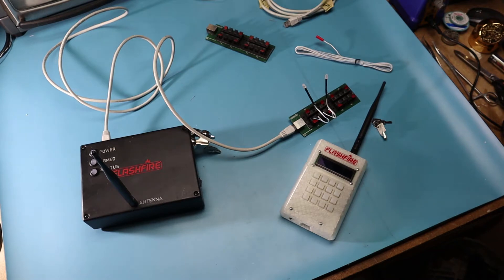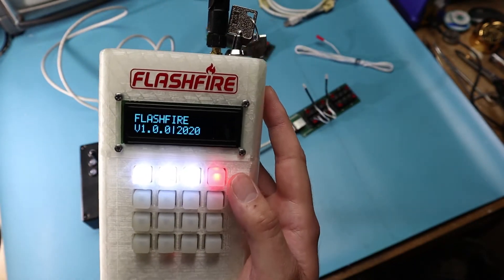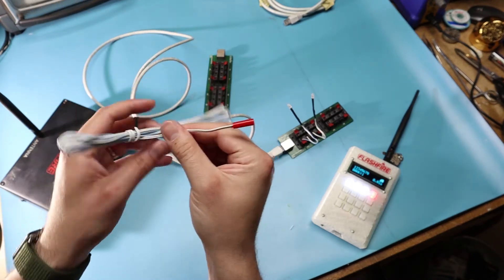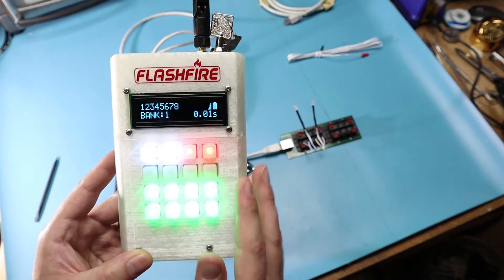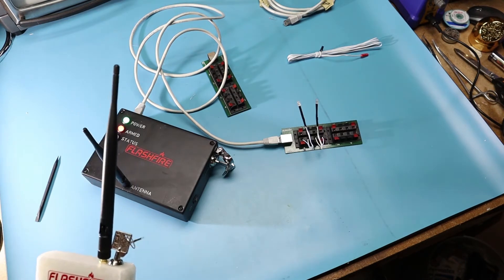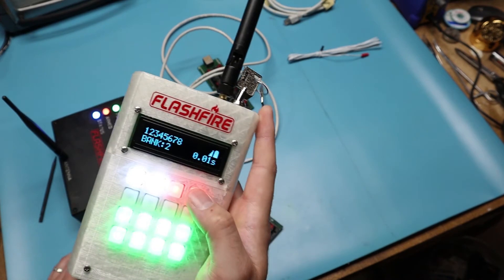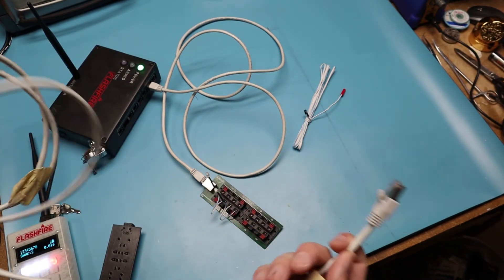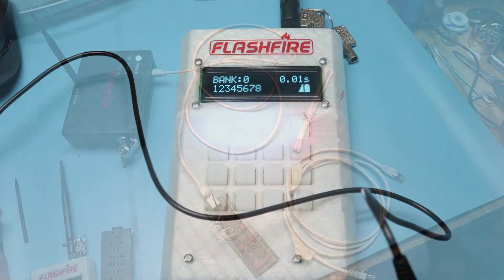DIY Wireless Fireworks Firing System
An overview of my 100% self-designed and built fireworks firing controller. It can fire 64 independent channels, is powered from commonly available 9V batteries, has a wireless range of up to 500ft, 3D printed enclosure. The microcontroller used on the custom printed circuit board is an ATMEGA328P, the same as used in the Arduino development platform.

The remote and field module communicate with each other using a pair of RFM69 radio modules using the 915MHz unlicensed radio band for hobbyist use, all radio messages are encrypted so it's very safe and reliable no worries of any interference from other devices on the same frequency.

This firing system is the culmination of 3 years of work and is one of my greatest achievements, I am always improving upon the system and changing the design. Eventually, I'd like to one day sell this as a product, however, currently, it is just a hobby and something fun to do.